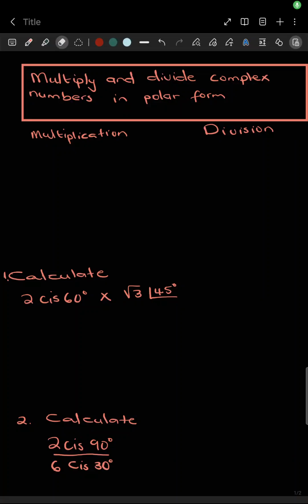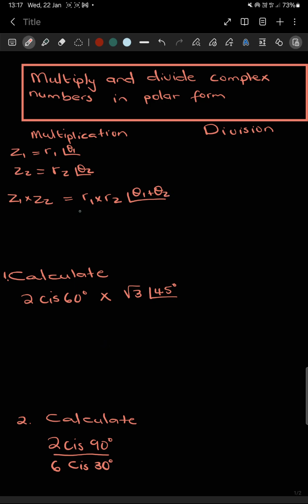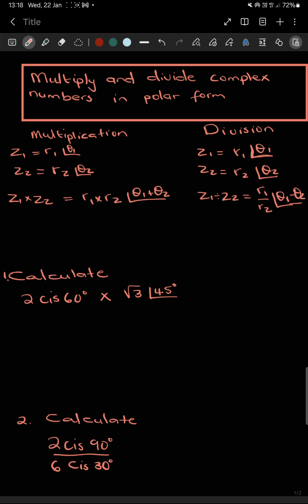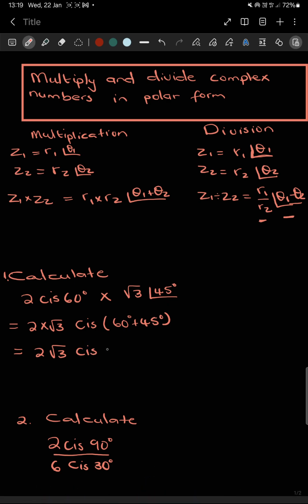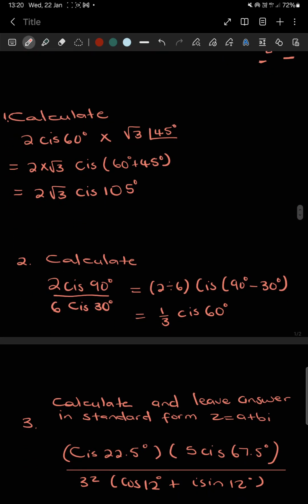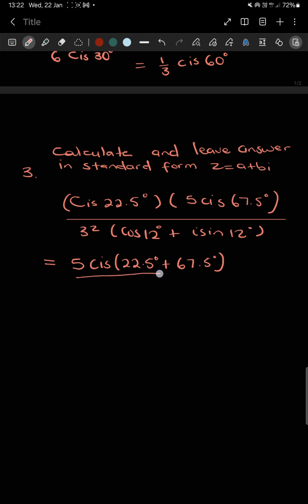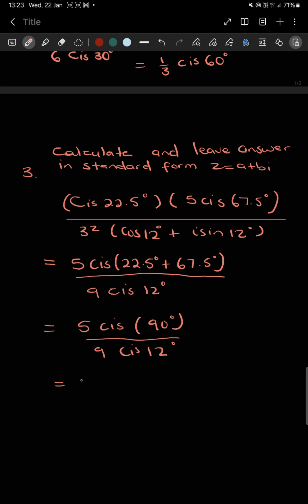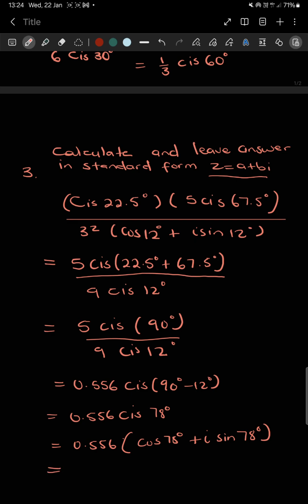10 February 2025